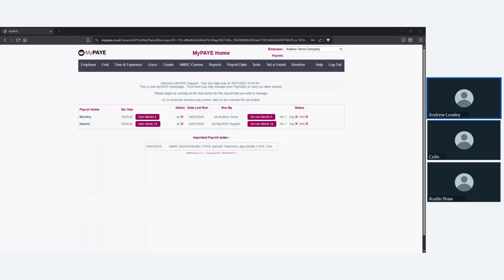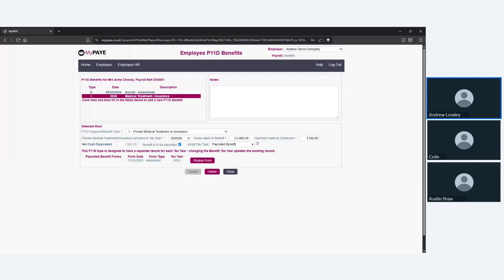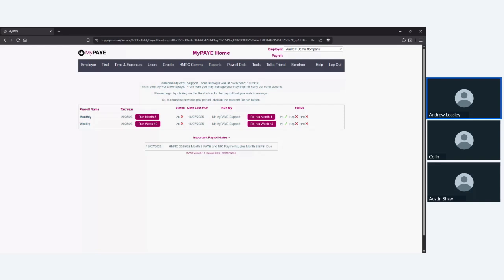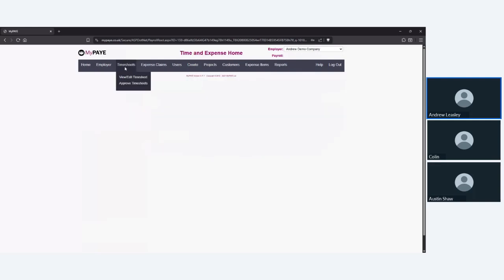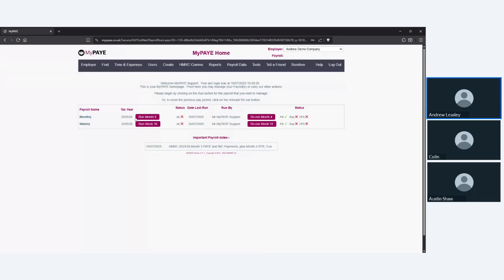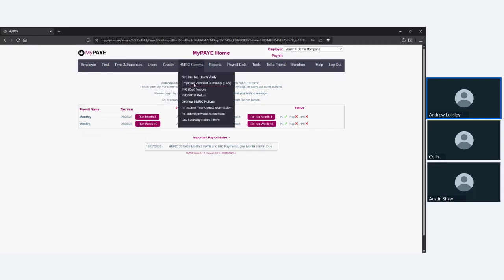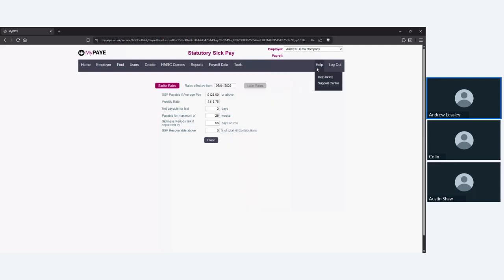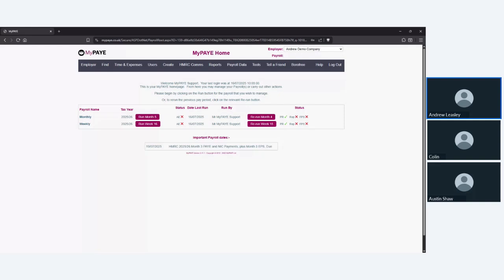A relaxed webinar on MyPAYE cloud payroll software Jul 16, 2025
MyPAYE is our cloud payroll software and it could work wonders for your payroll function. Simplify and streamline your existing in-house payroll function, achieve the benefits of having your payroll software in the cloud - no installs, updates, registration, no disaster recovery licence. The webinar will be a relatively quick, relaxed session where we will cover the functions of the software, explain the benefits of cloud payroll, and give you the chance to ask any questions you may have. Thanks to RTI (Real Time Information), it is now much easier to change payroll provider part way through a tax year, so don't worry about the fact we are past 5 April.